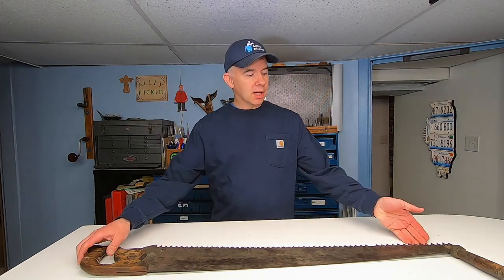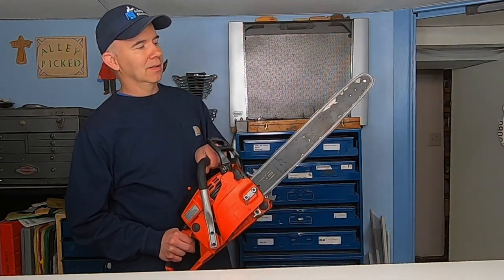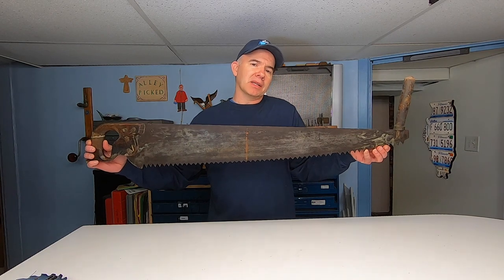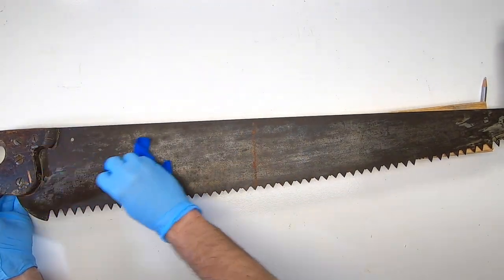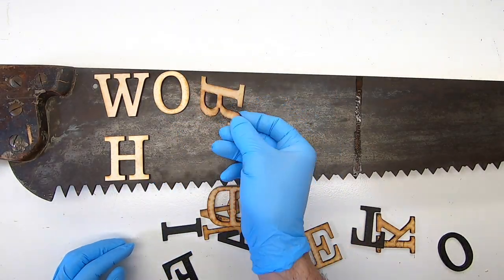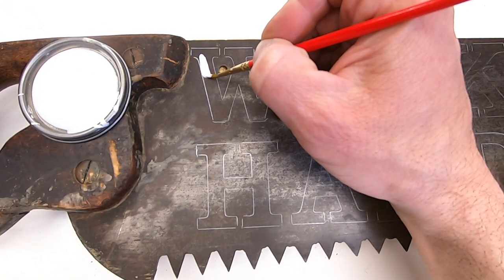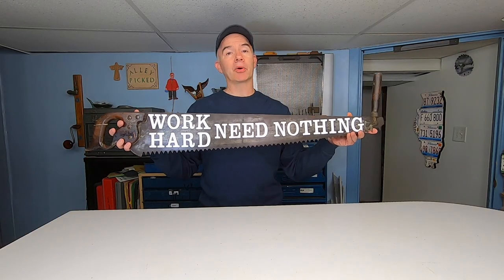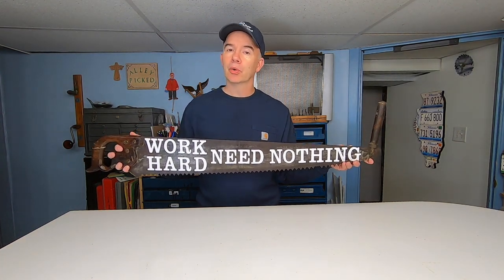Quick Tip #10 - Painting an Old Saw Blade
Here's something cool you can make out of junk. Take an old saw blade and paint a cool quote on it.